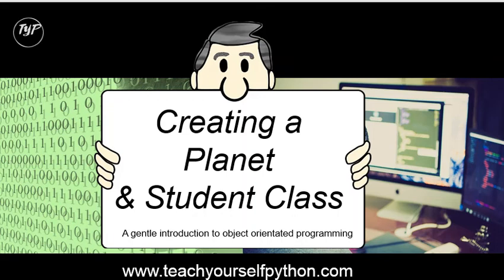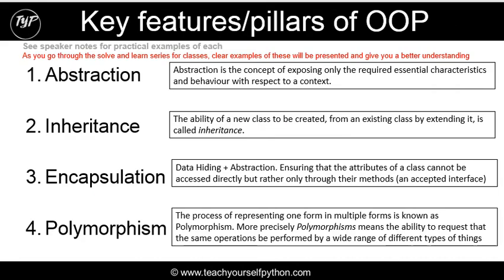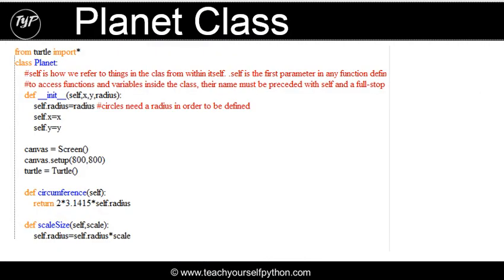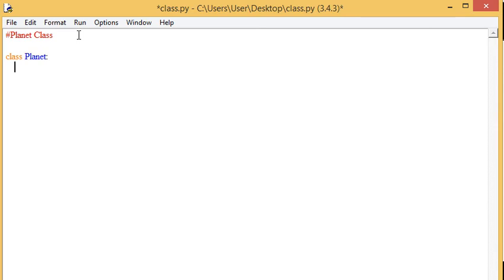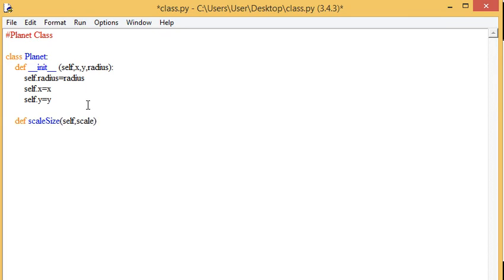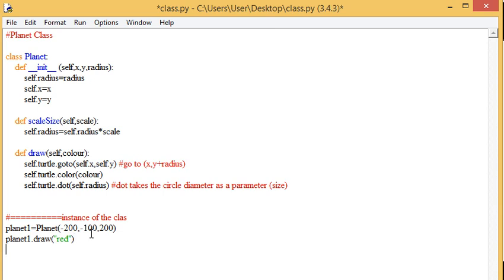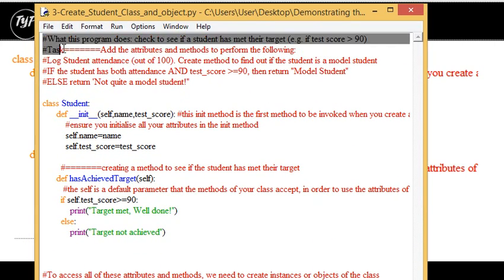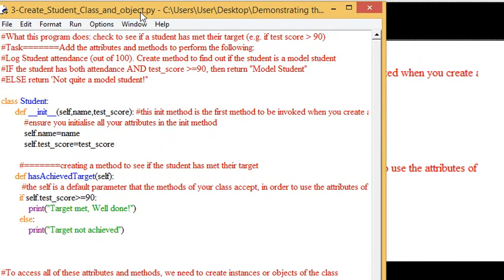#2 OOP and Creating Classes in Python: TeachYourselfPython.Com - Tutorial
The second video in an Object Orientated Programming series Looking more closely at creating classes from scratch and the concept of Abstraction. - your one stop for all things python. BRING LEARNING TO LIFE with pedagogically tried and tested lessons, videos, turorials and the highly popular new solve and learn series which takes beginners through the concepts of python right from variables to user input to lists, dictionaries and file handling.  The series includes end of unit challenges, and tests, complete with solutions for teachers. The key is to prepare learners for NEAs, controlled assessments, coursework or mini projects. is the tried and tested way to get ahead - for learners, educators and teachers alike.